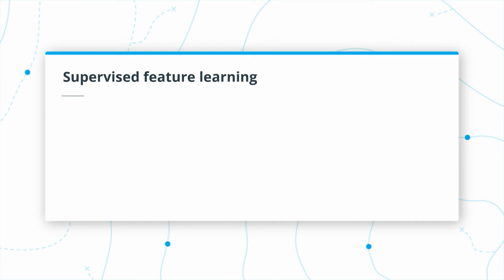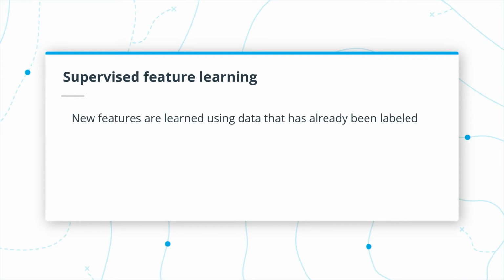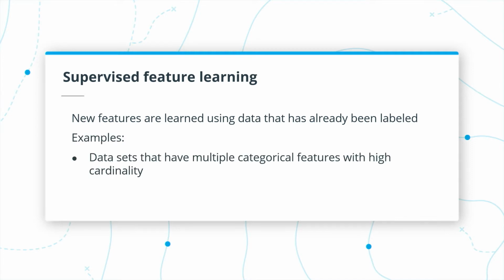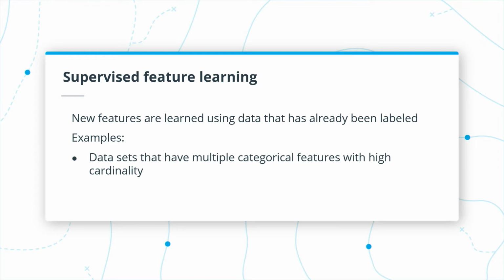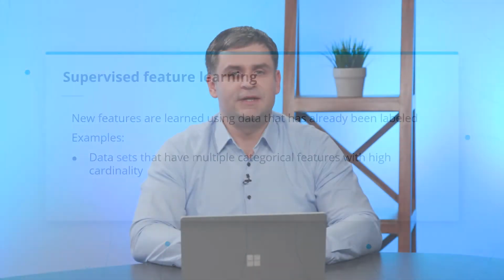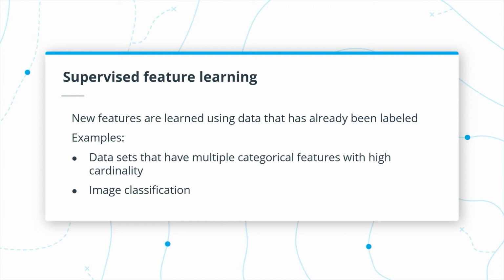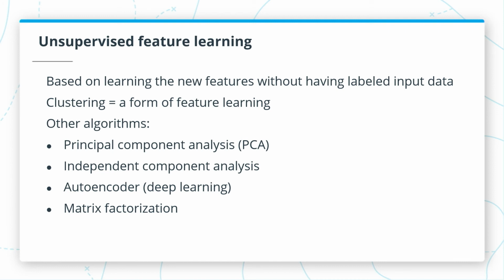4 11 11983 Udacity ML Course Lesson4 FINAL V3